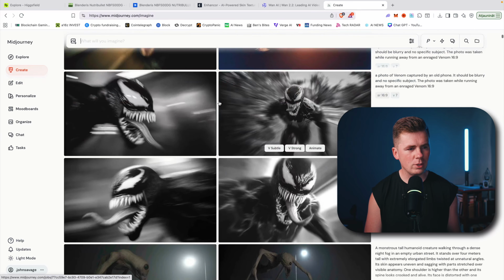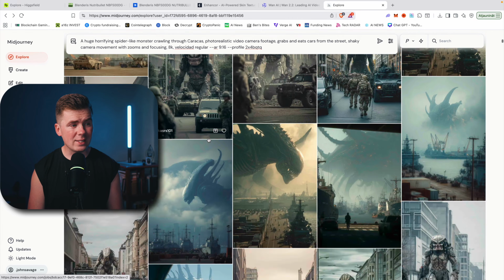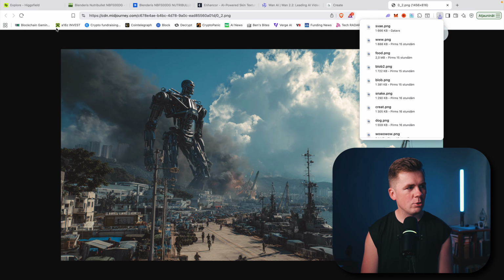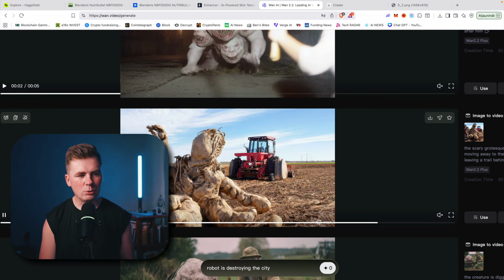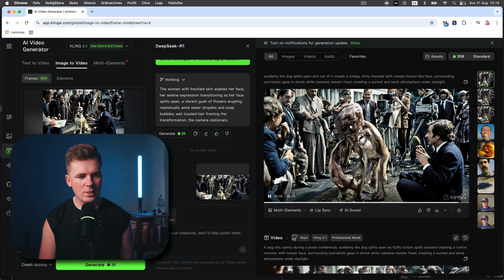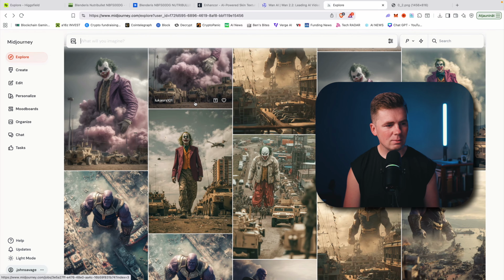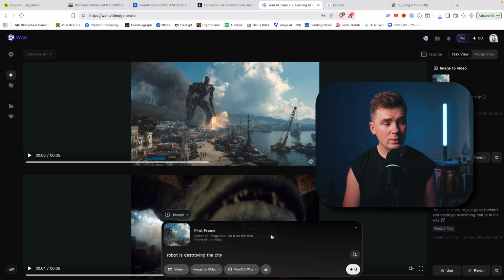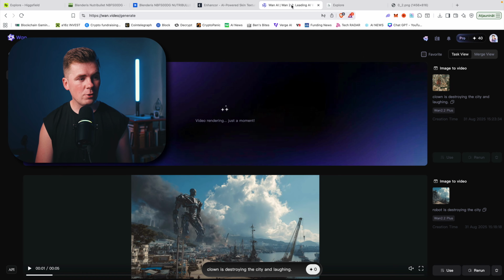How To Make Creepy, Weird But Realistic AI Videos? (Beginner Friendly)